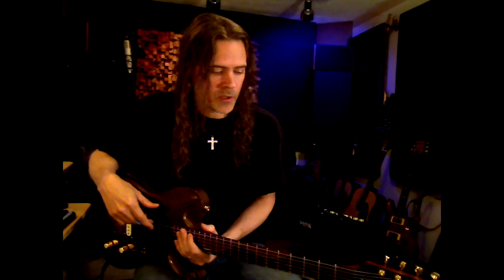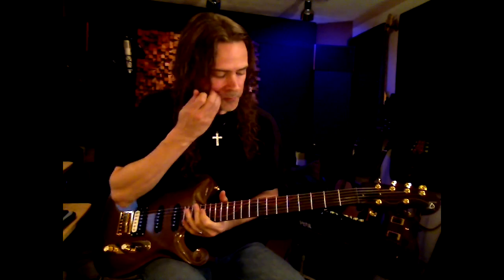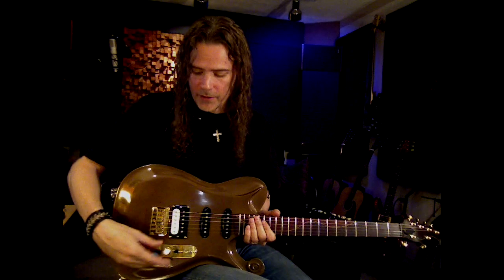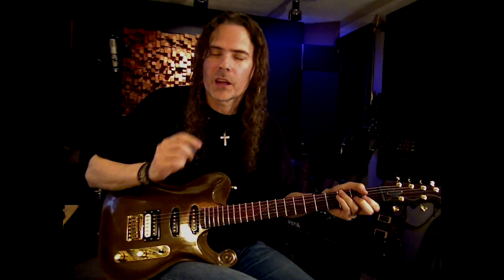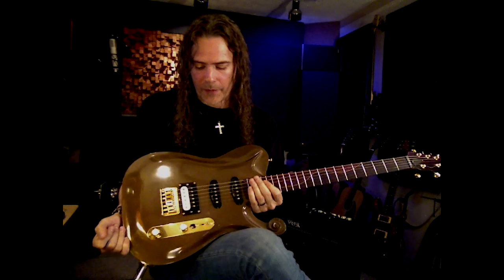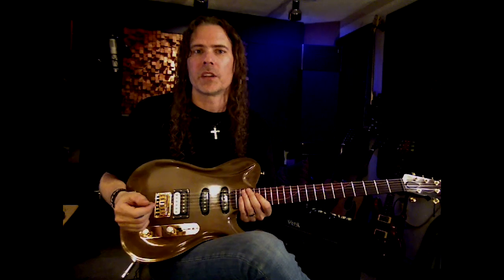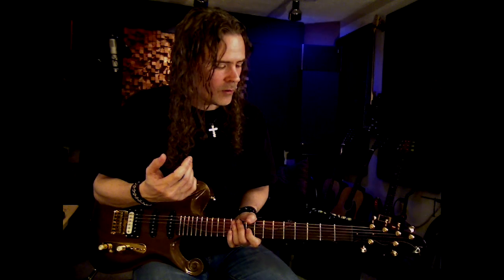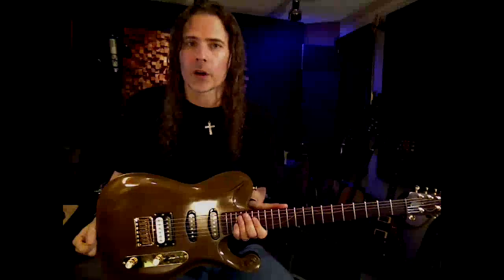Troy Stetina® Signature Series Guitar - by Dimis Guitars of Greece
Troy Stetina Signature Series guitar demonstration video. Ultimate shred dream guitar: Fully customizable, high-end exotic woods and their impact on tone, smoothness, clarity and sustain, precise and fast response, punchy low end, strong and stable mids with articulate attack, wide tonal versatility and nuance, "Double Serpent" extended range humbucker, active dummy coil silencing single coils, patent pending graphite shielding, sprayed bronze finish, more.